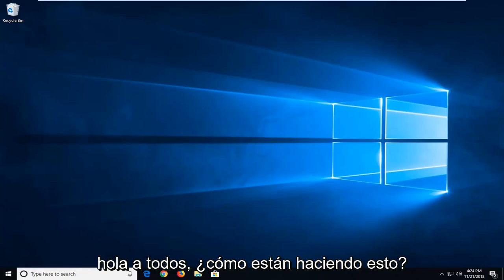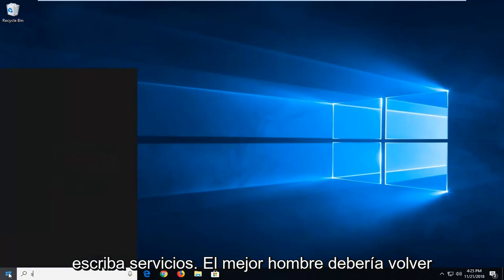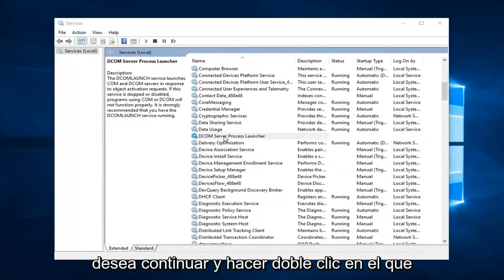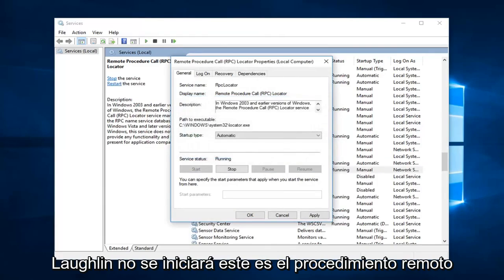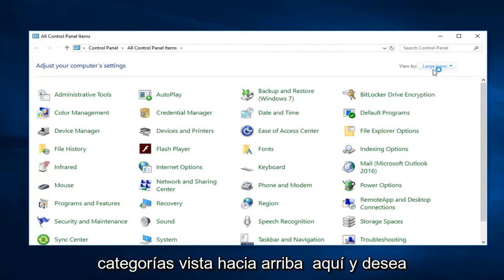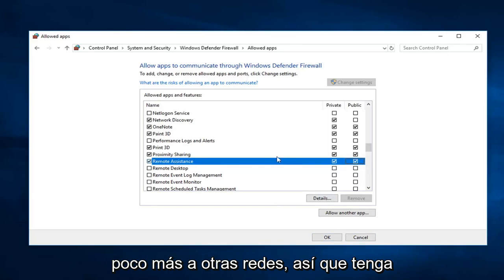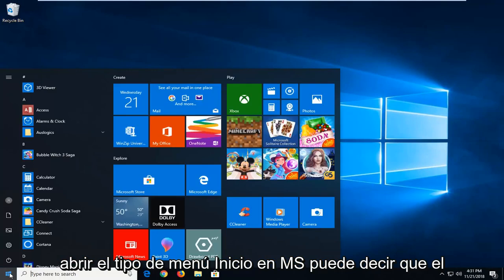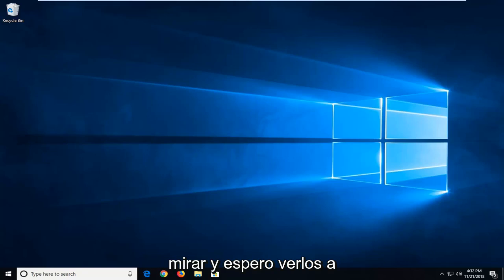¿Cómo solucionar el servidor RPC no está disponible?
Error de servidor RPC no disponible en Windows 10/11 FIX [Tutorial]

El error del servidor RPC no está disponible significa que su computadora con Windows tiene un problema para comunicarse con otros dispositivos o máquinas a través de la red que utiliza.

El problema "El servidor RPC no está disponible" puede deberse a un funcionamiento incorrecto del servicio RPC en todas las computadoras conectadas.